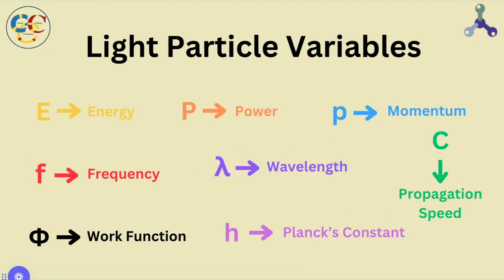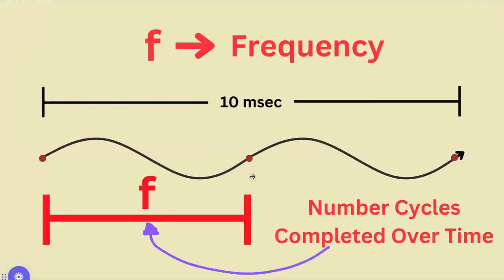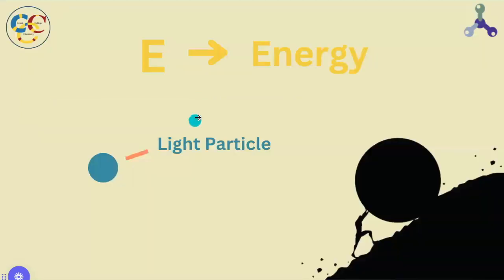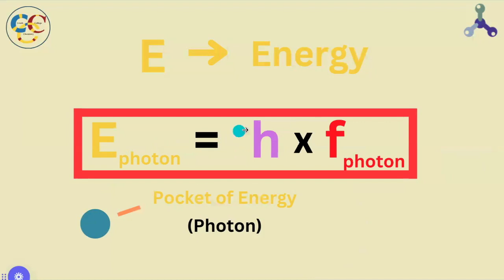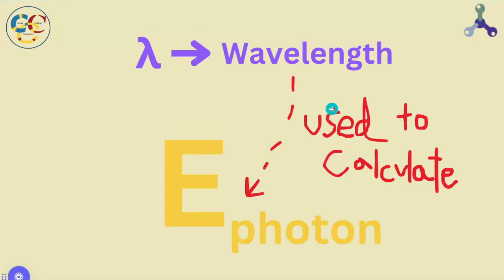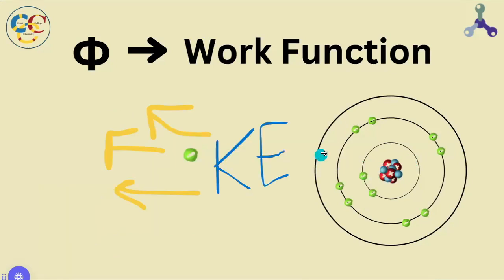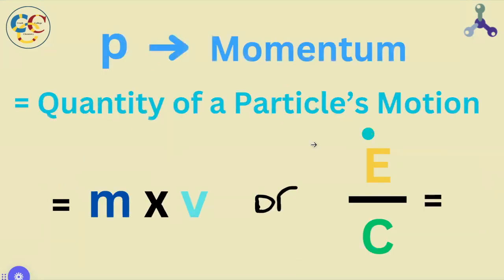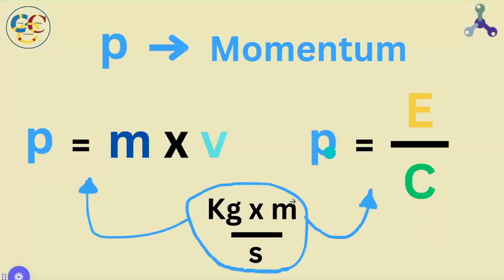Light as a Particle - All Variables You Must Know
Light as a Particle! But how do we quantify and explain it? Here are the variables you need to know to do that :)